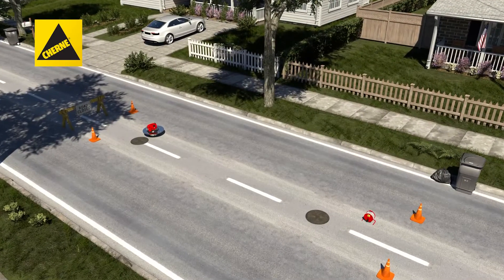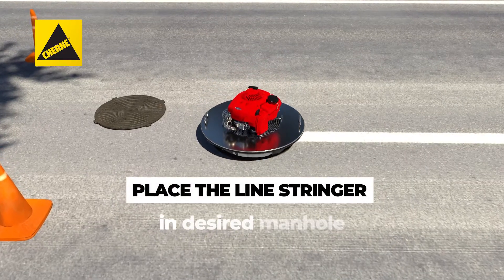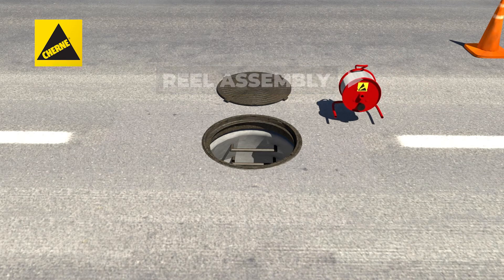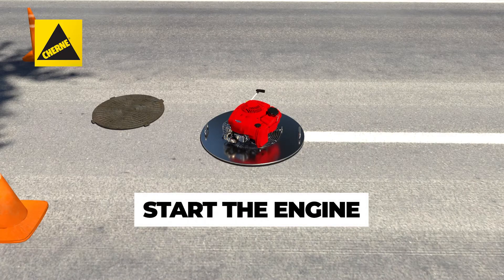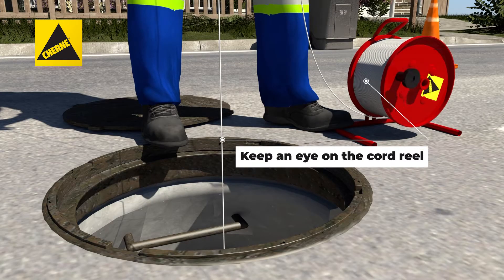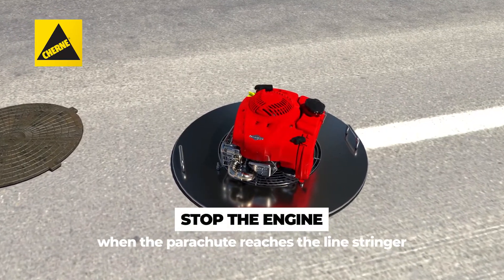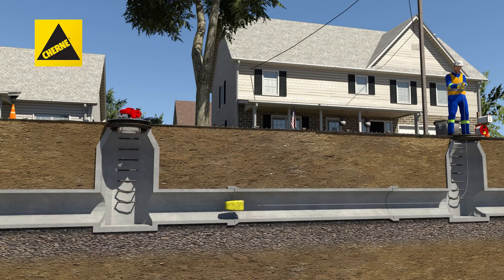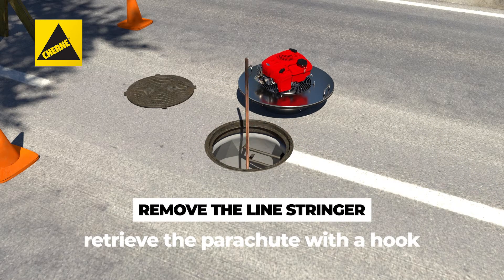How to Use Line Stringer for Manholes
Cherne® Air-Loc® Stringer-Ventilators are designed with a lightweight aluminum and foam base to minimize vibration. The versatile Air-Loc® Fan Assembly can be used as a line stringer and ventilator. Line stringer vacuum pulls a lightweight nylon parachute through wet or dry pipe lines and will string a 300' section of sewer line in under a minute without plugging the line. CFM performance based on independent laboratory tests. When tested side-by-side at an independent air flow laboratory, Cherne's line stringer and ventilator beat the competition at every flow condition. For more information about the Cherne Air-Loc Stringer